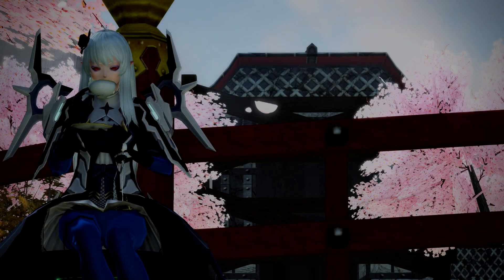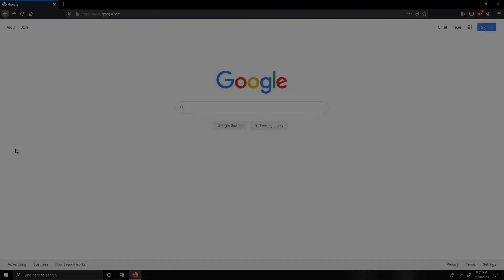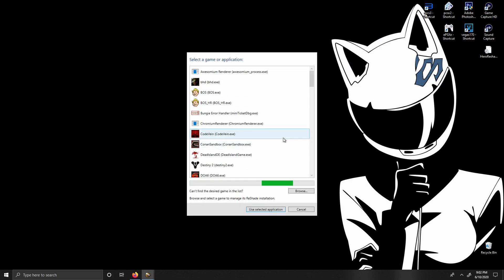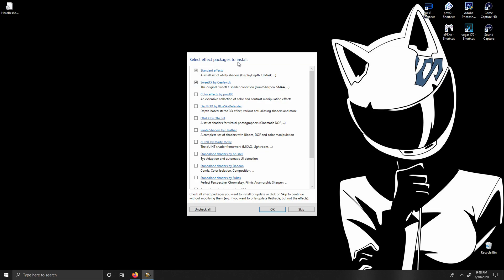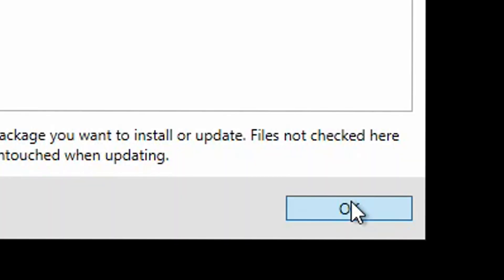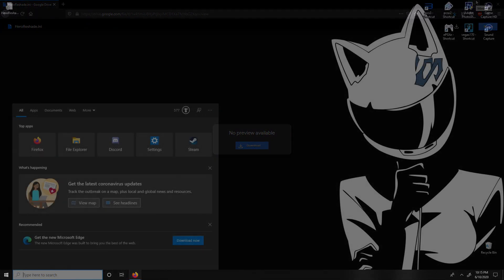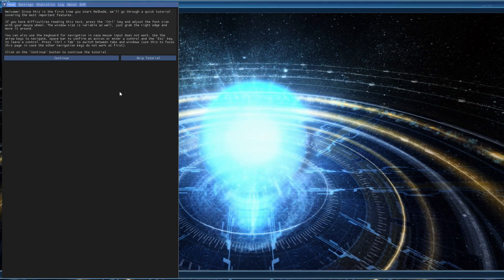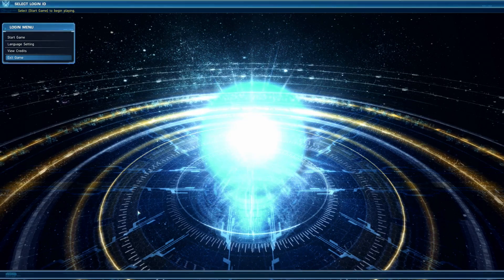PSO2 ▼ CAN LOOK LIKE THIS?! | ReShade Tutorial [NA]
In this Phantasy Star Online 2 video I will walk you through the steps of setting up ReShade for the NA Version of The Game and using a custom preset I made.

Follow the steps closely in the video and you should be fine.
The following links below are the downloads you will need.